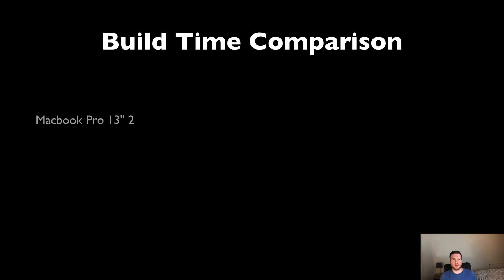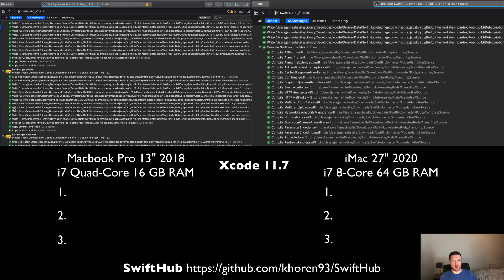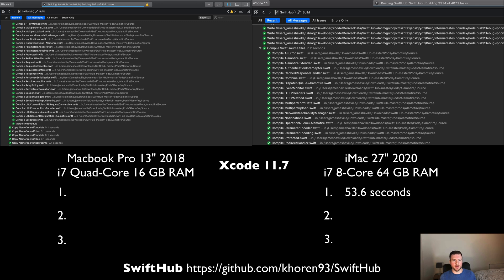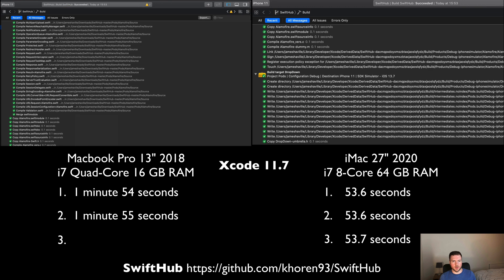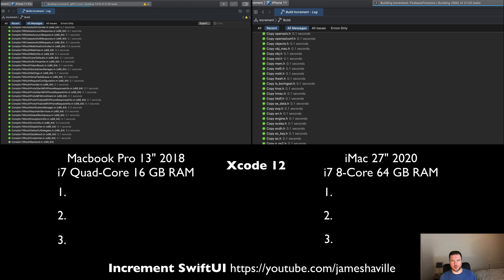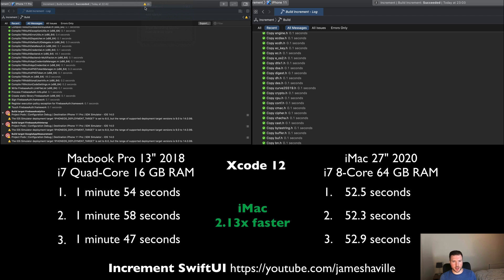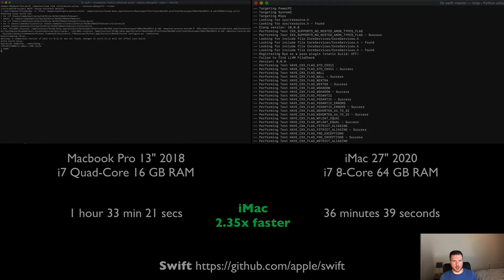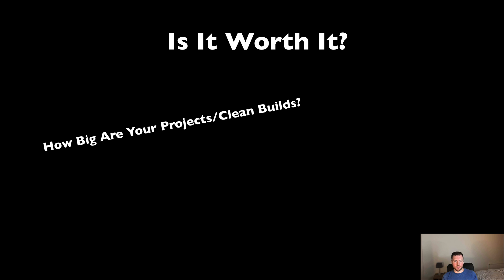iMac 27" 2020: Should Developers Upgrade? Comparing Build Times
- Practical Combine: An introduction to Combine with real examples by Donny Wals

In this video we compare the iMac 27" 2020 i7 8-Core with 64GB RAM and the Macbook Pro 13" 2018 i7 Quad-Core with 16GB RAM. We compare three builds - one using Xcode 11.7, a SwiftUI project using Xcode 12 and finally Swift itself to see how much performance gain we get with the new iMac. Finally we discuss the reasons you might want to get the iMac